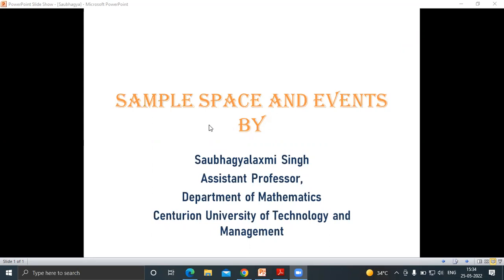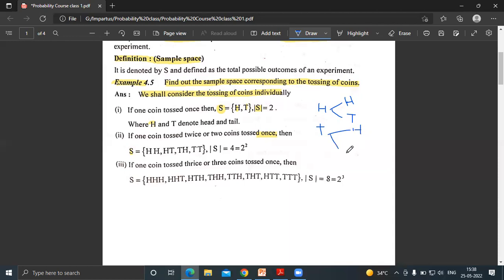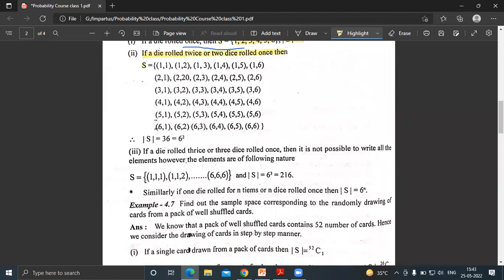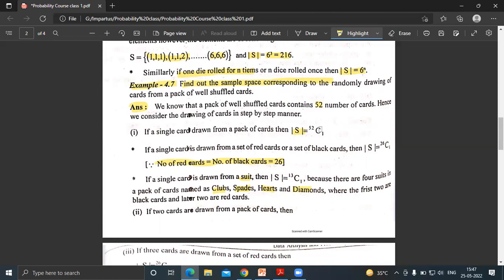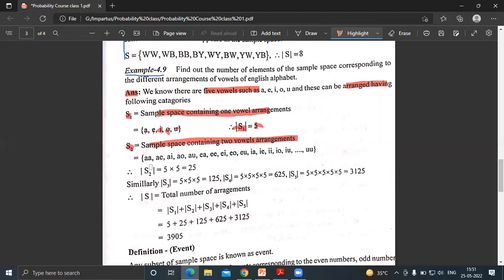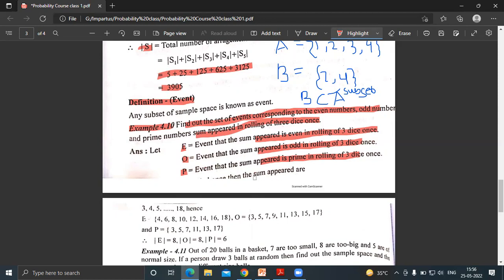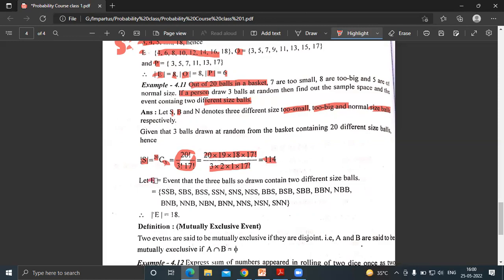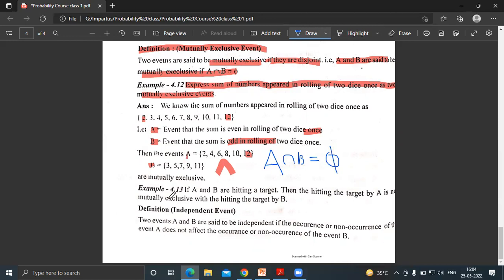Sample Space and Events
Brief discussion of Sample space and Events...